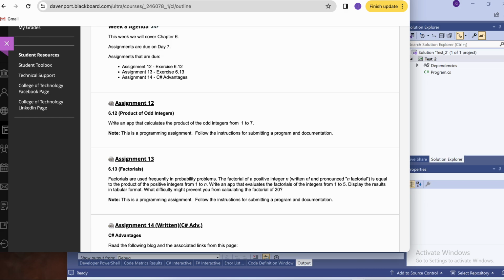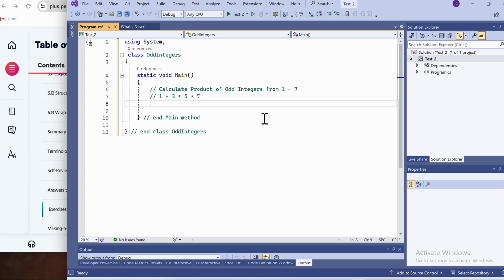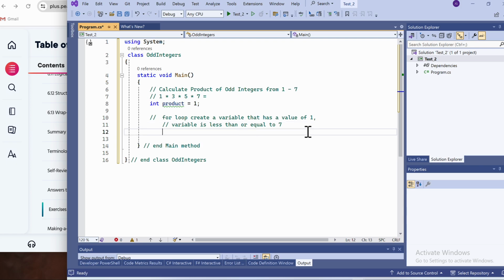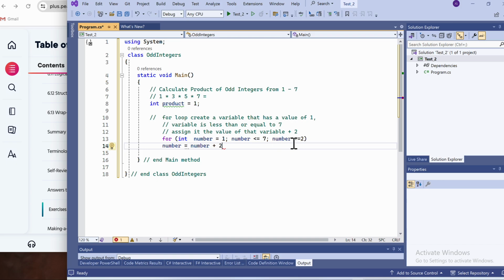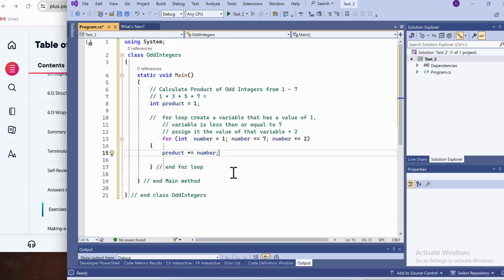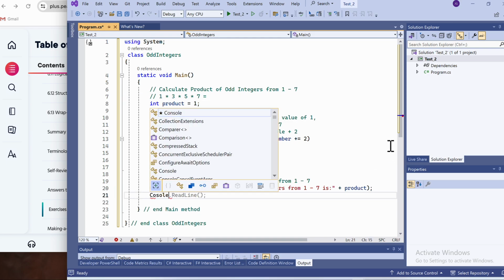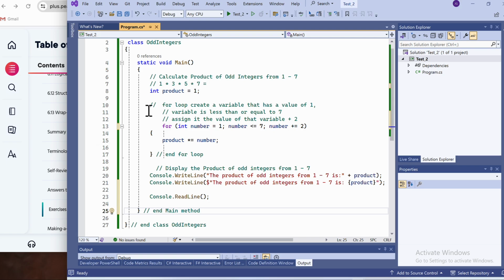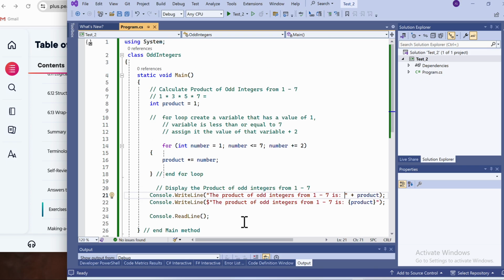CSCI 231: Assignment 12 - Exercise 6.12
Product of Odd Integers -